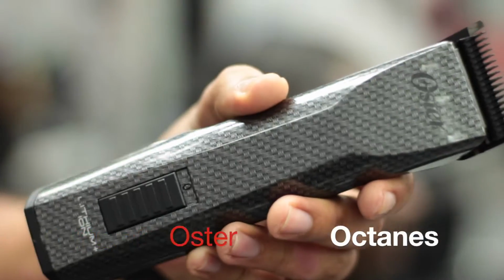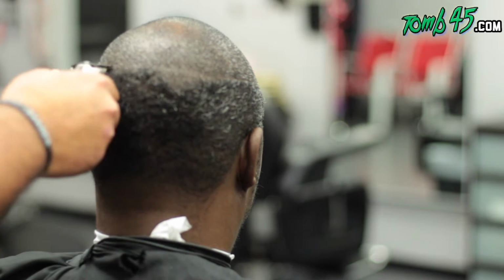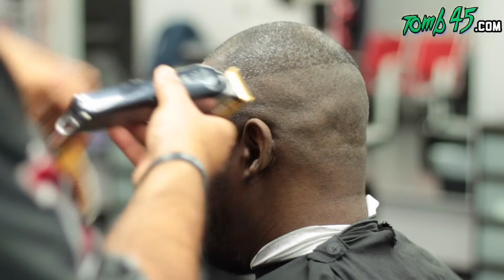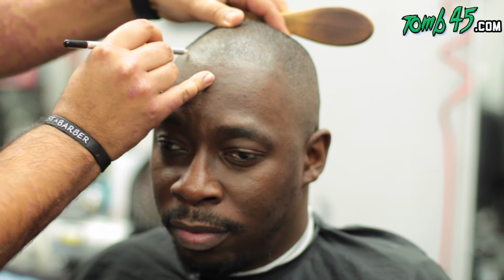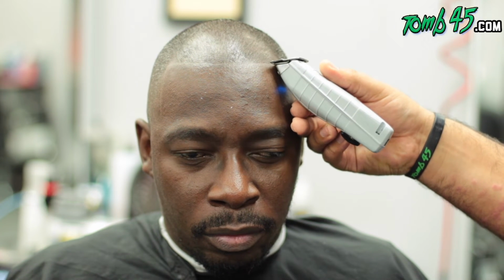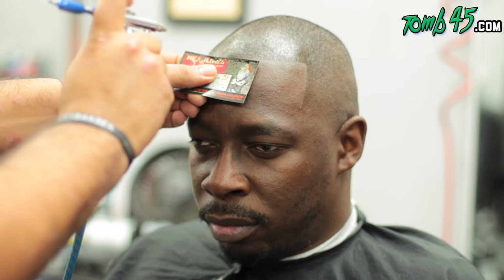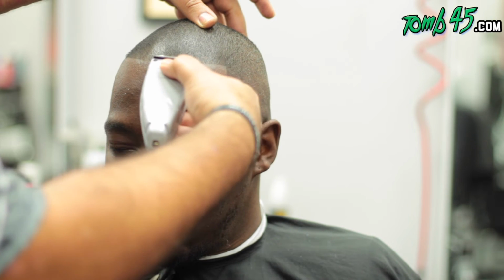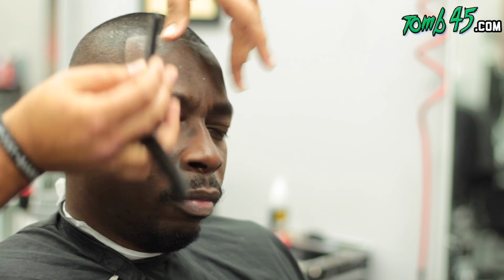GET BEAMED CHALLENGE | RESPONSE TO CHRIS BOSSIO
In this video I take on the get beamed challenge I was challenged by Chris Bossio I also nominate two others to take on the challenge their channels are linked below as well as tools used

tools used :
oster octanes
wahl premium guards
wahl magic clip
andis masters
andis shaver
andis t-outliner
andis mvp
andis magnetic guards
clocca cape

filming equipment
canon rebel t5i
blue snowball mic

tools used :
oster octanes
wahl premium guards
wahl magic clip
andis masters
andis shaver
andis t-outliner
andis mvp
andis magnetic guards
clocca cape

filming equipment
canon rebel t5i
blue snowball mic
camera lense canon 50mm 1.8 lens